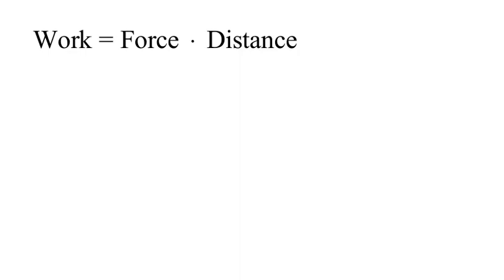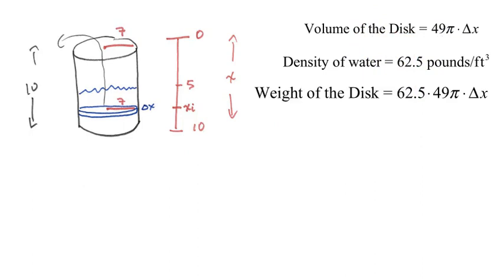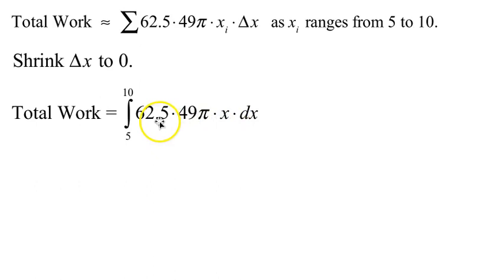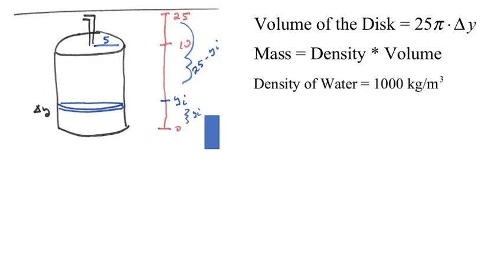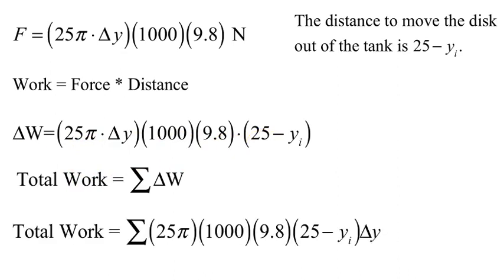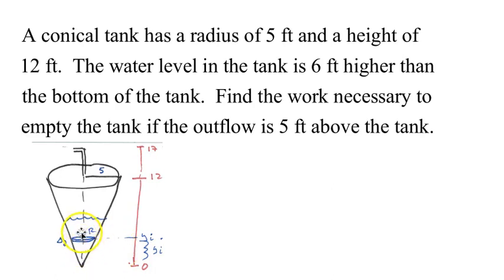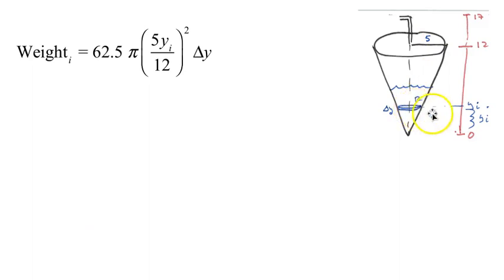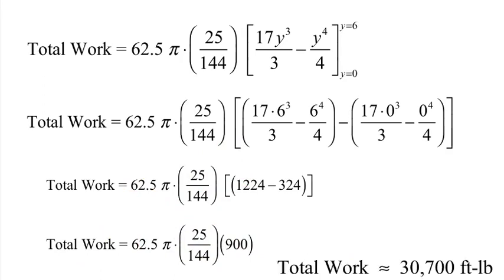Tank Work Problems